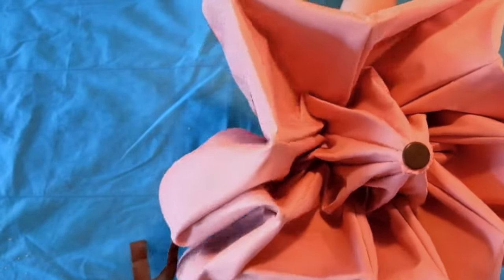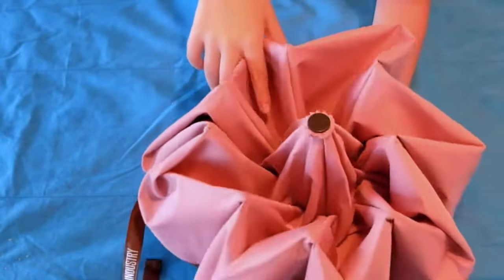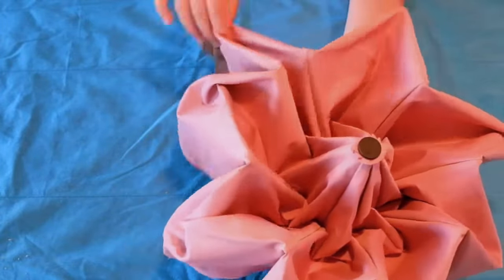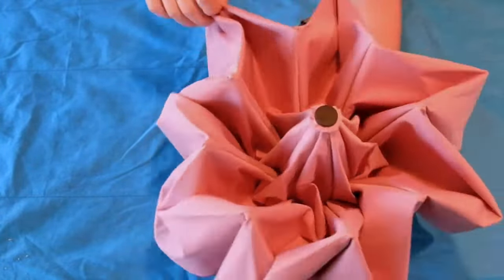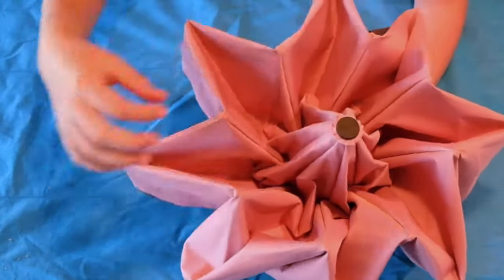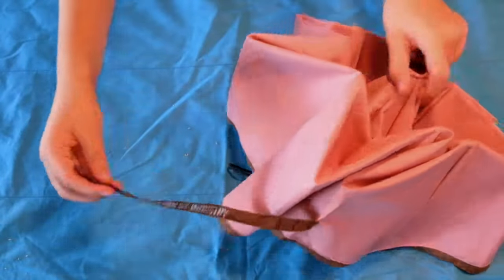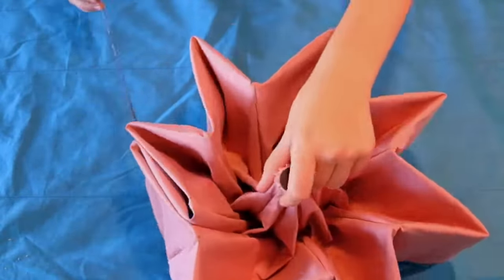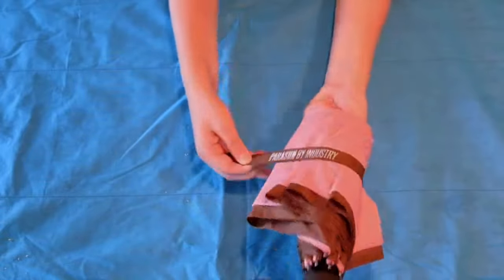How to Properly Fold your PARASUN Umbrella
This Video Shows you How to Properly fold your PARASUN Umbrella

Voice Over: Morris Raskin

Hand Model: Daphne Raskin

Cinematographer: Theo Moss

Director: Dara Kubovy-Weiss, Theo Moss

Editing: Theo Moss, Morris Raskin,

Special Thanks To: Betty Kubovy-Weiss

Copyright Platinum Pictures, Highlight Pictures 2015

Copyright Parasun by Industry 2015